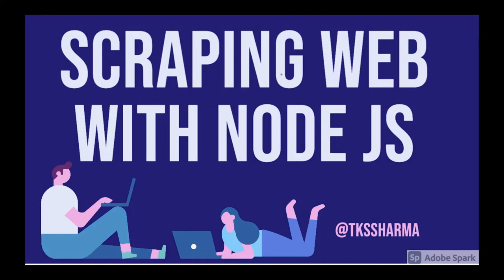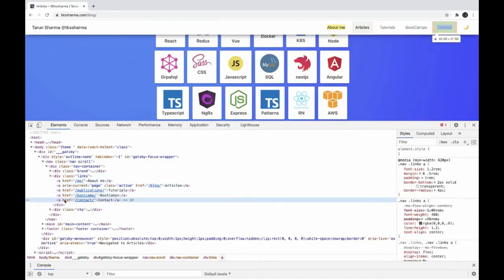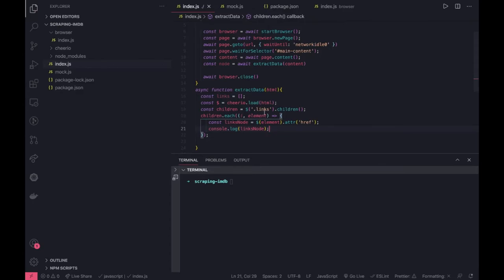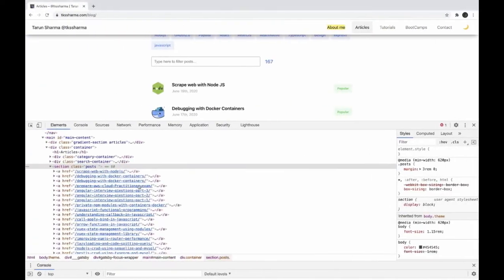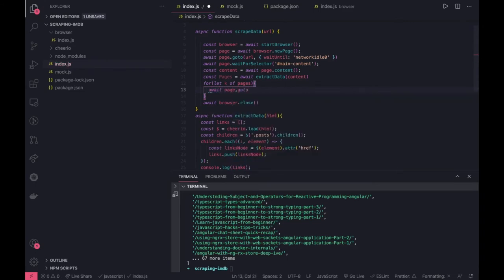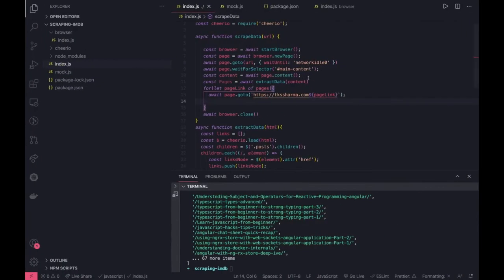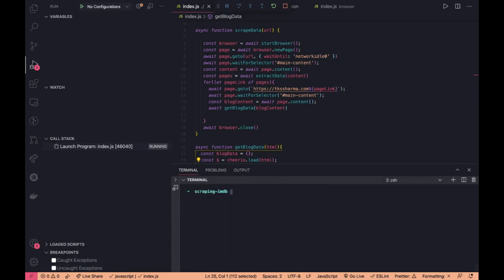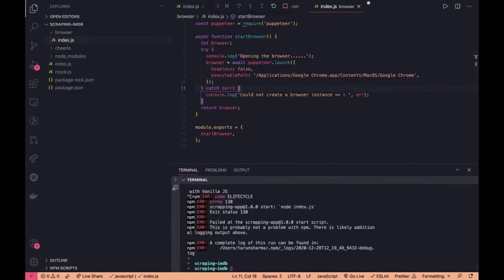Scraping web with Node JS Cheerio & Puppeteer Example #06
what’s web scraping anyway? It involves automating away the laborious task of collecting information from websites.
Lets talk about web scraping with Node JS